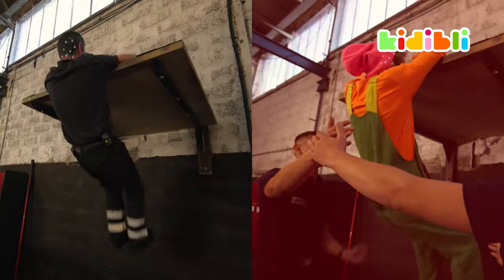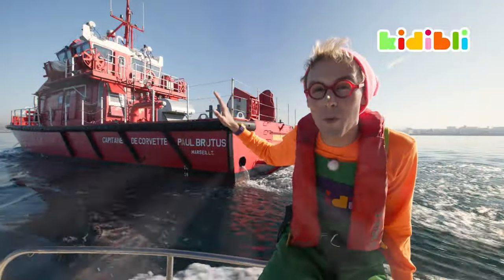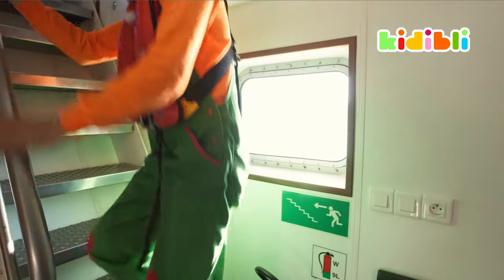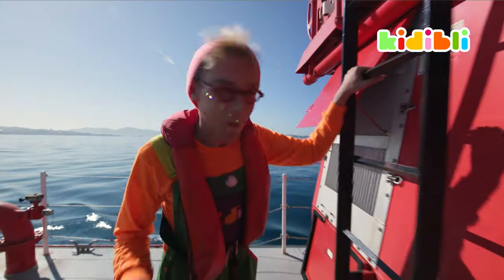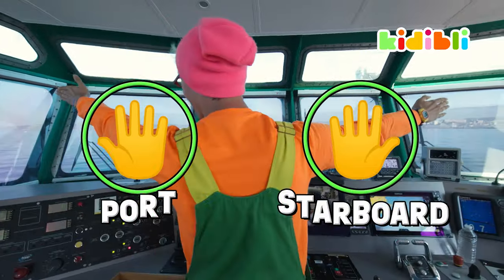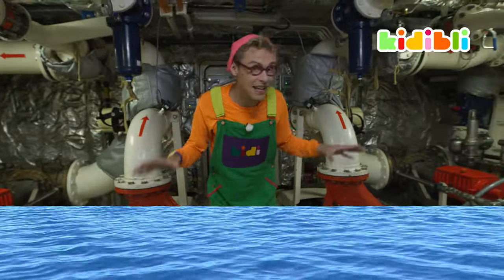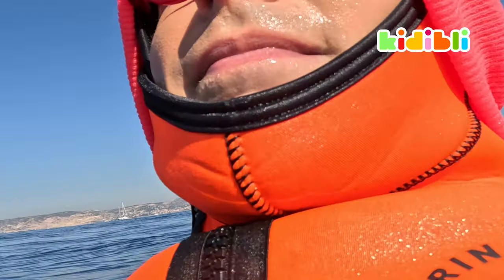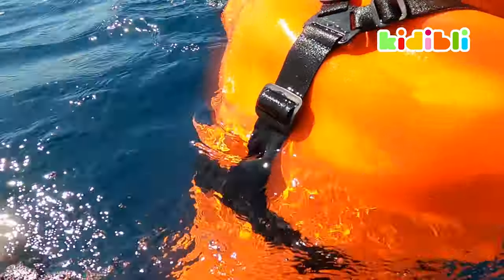Discover Firefighters at Sea | Educational Videos for Kids | Kidibli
Welcome to Kidibli, where learning is a blast! 🎉

Get set for an adventurous day with the marine fire brigade! Strap on your lifejacket and let's dive in! We'll explore the marine fire brigade motorboat, learn its length, water cannons, and more - super exciting! 😮

Ever wondered about those tubes on the front deck? Let's find out! And don't miss our sea rescue simulation - I might even be the captain! 🥰

Join the rescue team for a thrilling day! 🌟 Let's sail into fun with Kidibli!

Ready, Set, Grow! 🚀

00:00 Introduction
00:19 Let’s meet at the fire station!
02:13 Let’s learn about the marine fire brigade motorboat!
2:57 Let’s explore the boat!
6:42 Let’s simulate a rescue, mine!

Do not miss out on a Brand New Kidibli Episode on Friday!

About Kidibli : Go on an educational day out to discover about the wide world we are living in! In every episode we’ll learn a different topic through a fun new adventure! Jobs such as Firefighters, Science topics, Nature wonders and Animals are just some of the few incredible journeys we’ll experience!
Learning is fun! So hang on to your hats, we’re going to dance, to explore, to grow, to test our knowledge and most of all to experiment all we can on the field! 🚀
Let’s make our incredible world our playground!🌟

The Kidi Team sincerely thanks all the staff of the Marseille marine fire department who took part and made this shoot possible and Big Up to Lalie and Laurent!
Picture credits: Canva pixabay rexel Music credits: Thierry Sforza - Frantz Fagot - Ludovic Loy - YouTube library